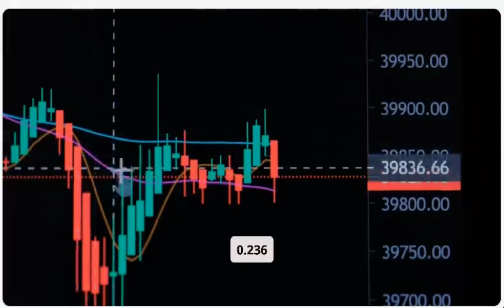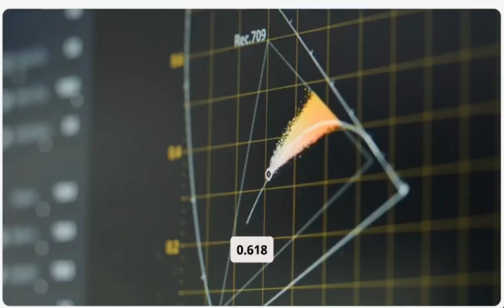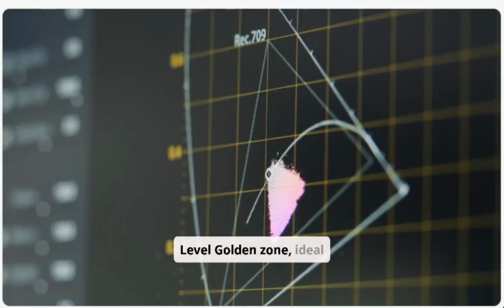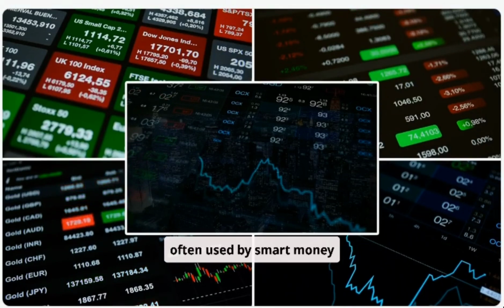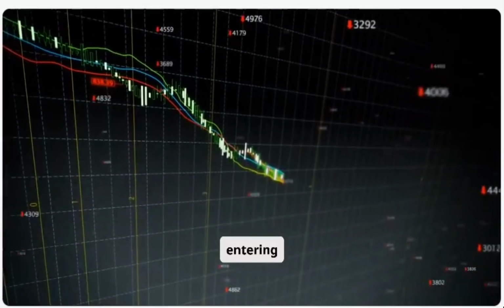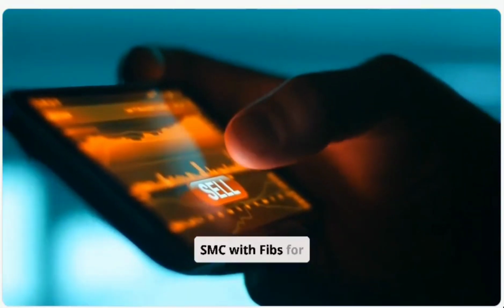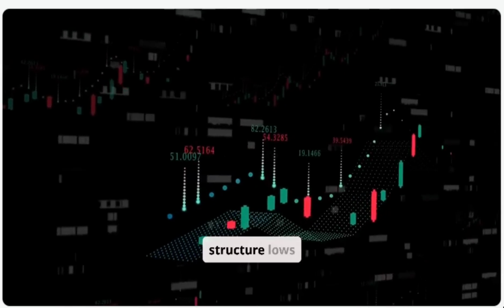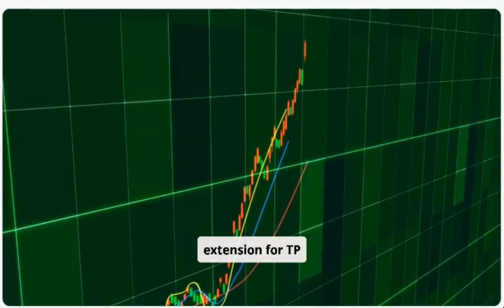SMC Strategy + Fibonacci Levels 🔥 | 0.618, 0.786, 0.886 & 0.236 | High Accuracy Trading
Unlock the Smart Money Concept (SMC) Trading Strategy combined with Fibonacci Retracement Levels (0.618, 0.786, 0.886 & 0.236) for precision entries and high win rates! 🚀

In this video, we cover:
✅ Market Structure & Order Blocks
✅ Fibonacci Key Levels for Entry & Exit
✅ How Smart Money Uses Liquidity Grabs
✅ Step-by-Step Trading Plan for 90-95% Accuracy

💰 Trade Like Institutions & Avoid Retail Mistakes!

📊 Follow Mukhlis Trading Academy for More Insights!